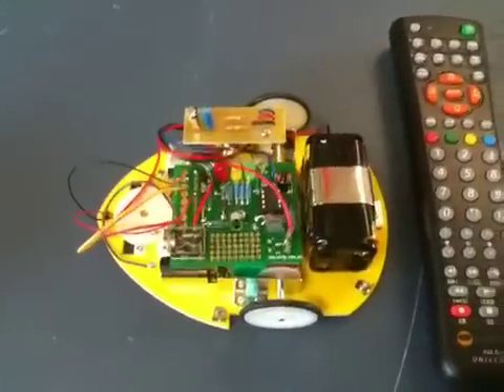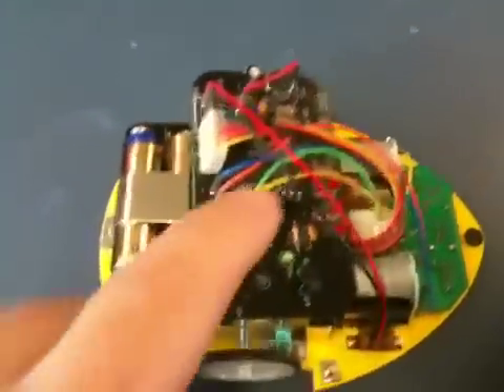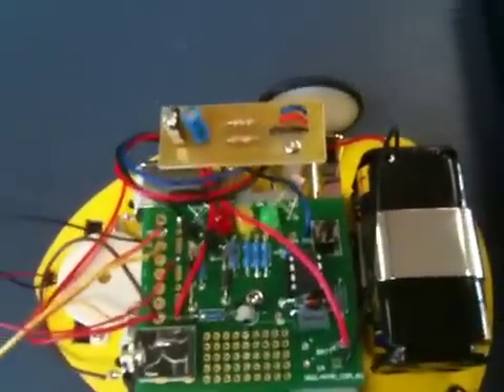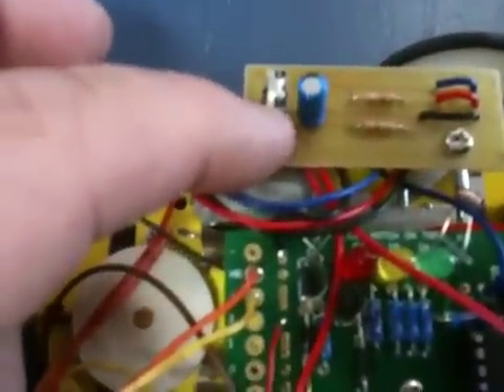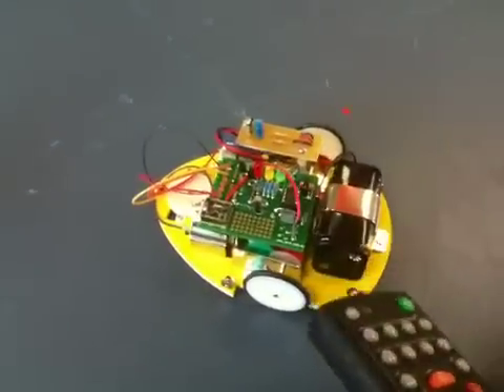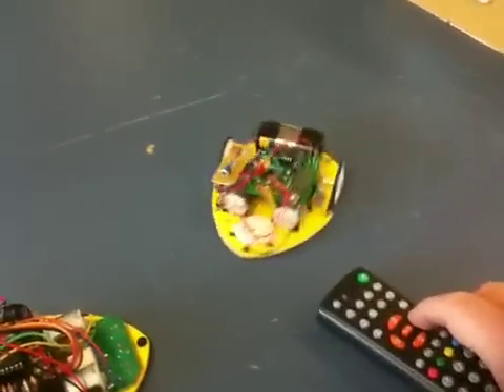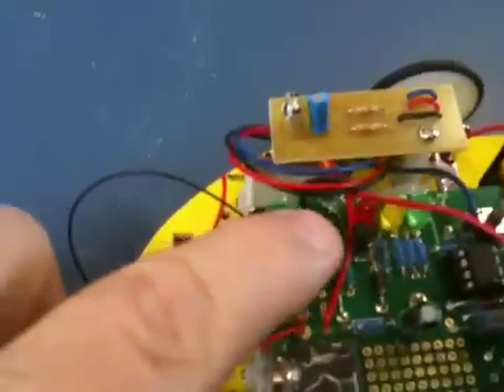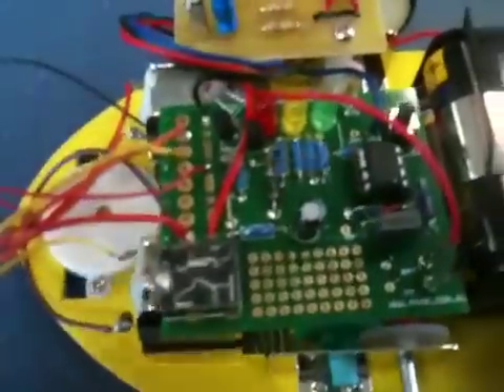Picaxe IR Robot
One of our new picaxe robots controlled by universal TV remote control. This robot is controlled remotely by an infra-red signal.  This model was built and programmed at Ntec by Aaron Powter.